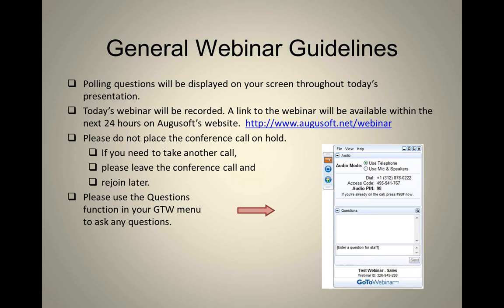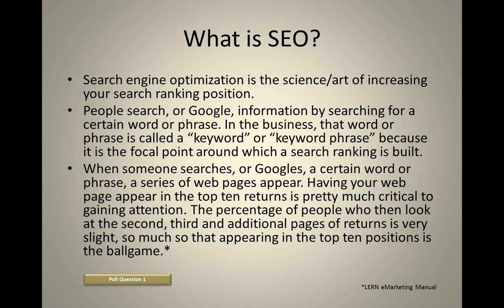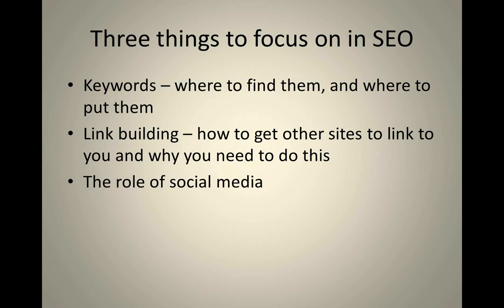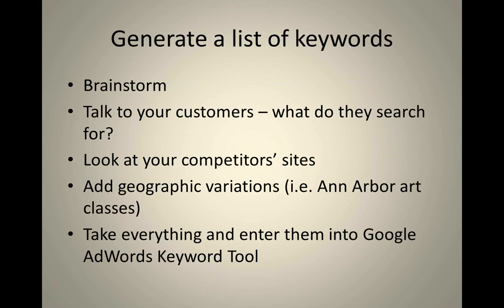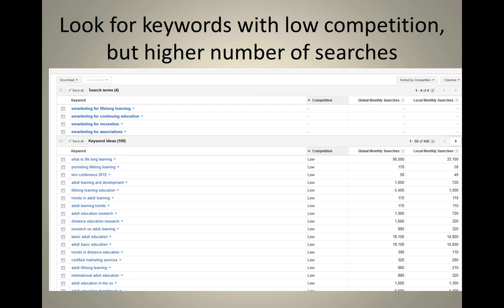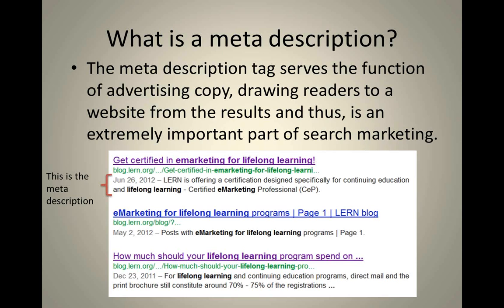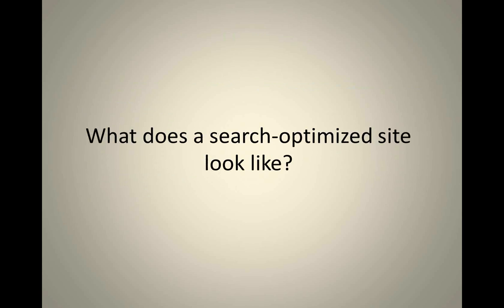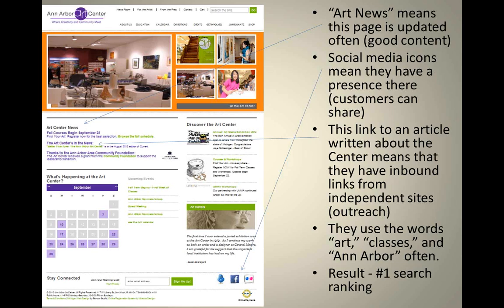201210-17-How-to-Improve-Search-Engine-Optimization-SEO-for-Your-Continuing-Education-Program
Suzanne Kart, Director of Marketing for the Learning Resources Network (LERN) discusses how Search Engine Optimization (SEO) works - and why it's more important than ever for continuing education programs to incorporate it into their digital marketing efforts. In this webinar you'll learn where to find the right keywords to use and how to incorporate them on your website to make sure you are being found by your potential customers. Finally, learn why SEO is key to successful online marketing in the 21st Century.